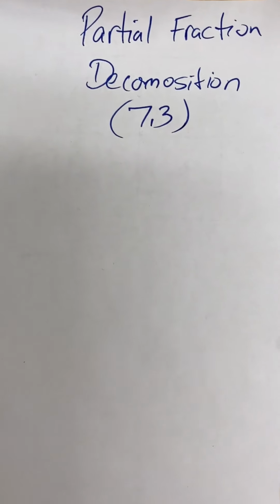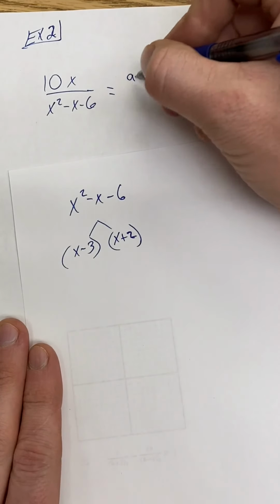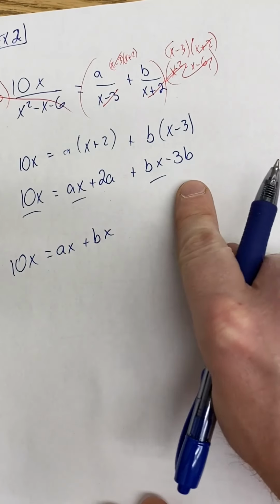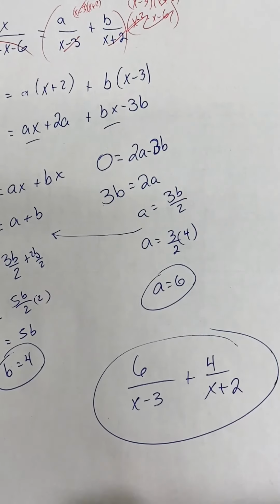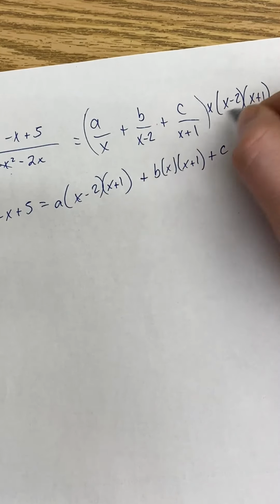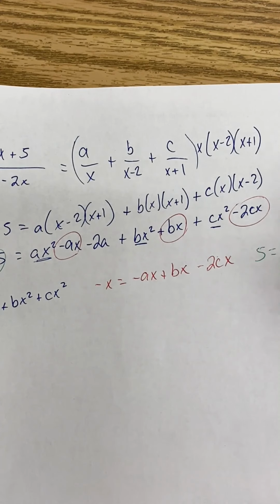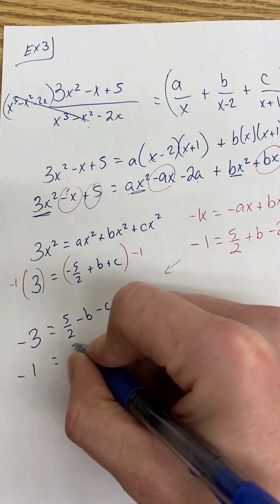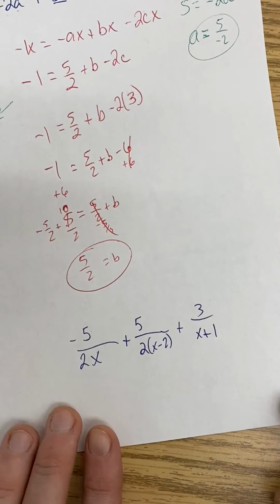Partial Fraction Decomposition Part 1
This introduces the idea of breaking a fraction into the sum of multiple fractions and how to do this algebraically.